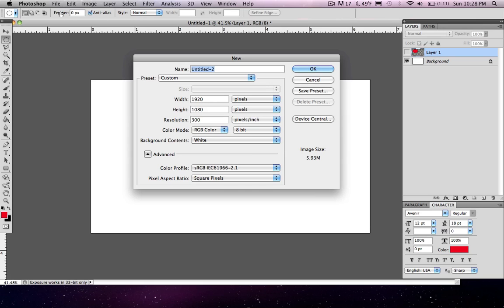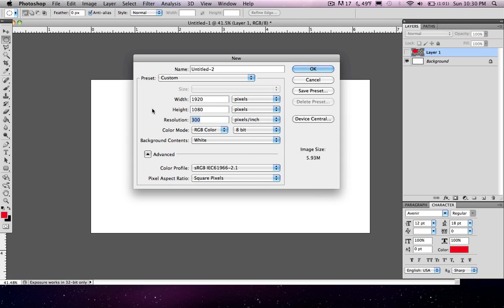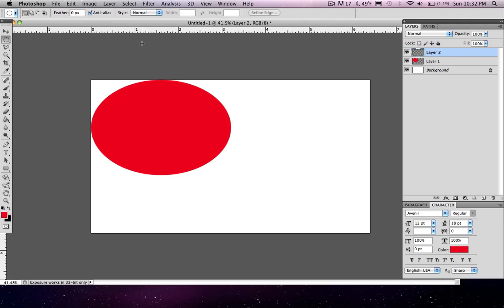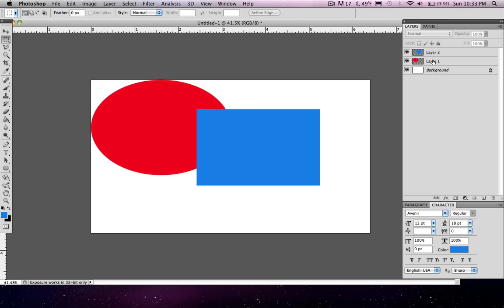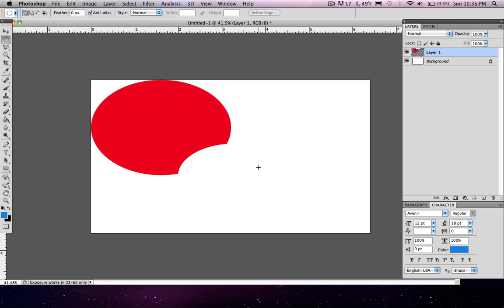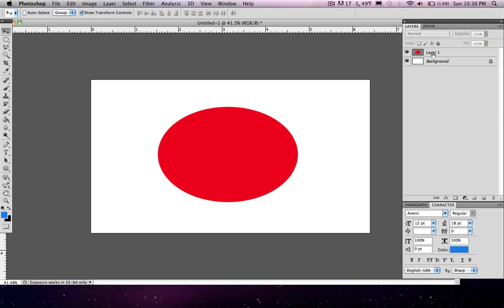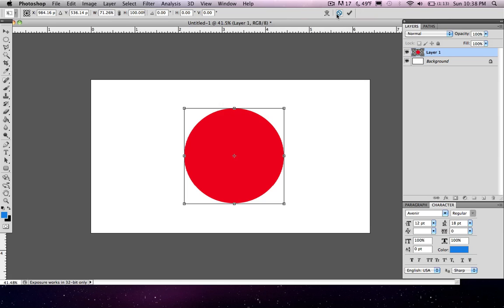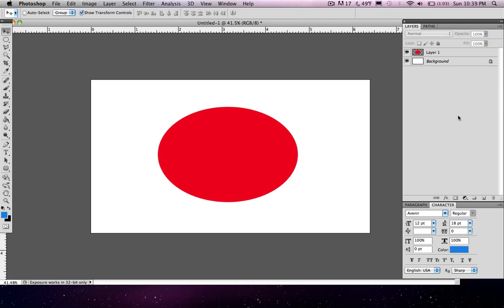Photoshop Basics (Graphic Design): Lesson 1 | Making a Shape Pt. 2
In this tutorial, we look at specific details to making our oval in the last video, and why we did it that way.

Learn as you build! Comment for questions or concerns. Thanks!